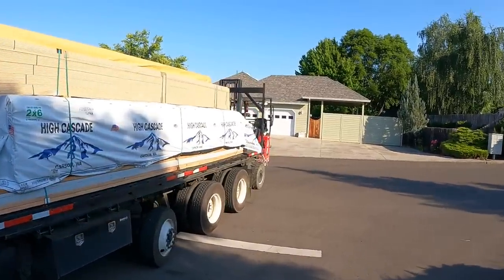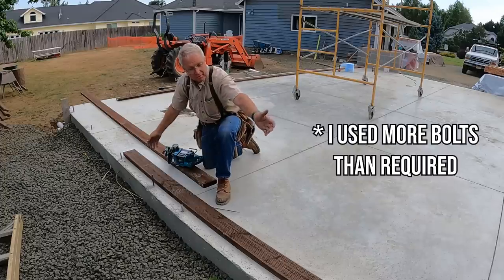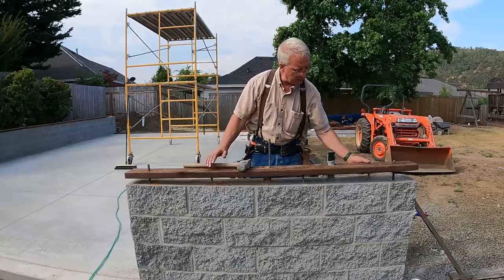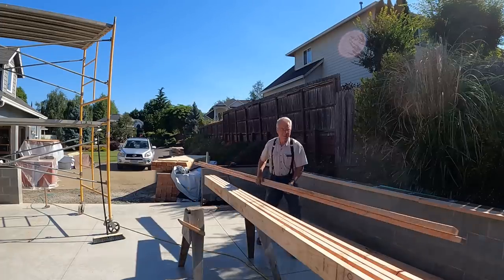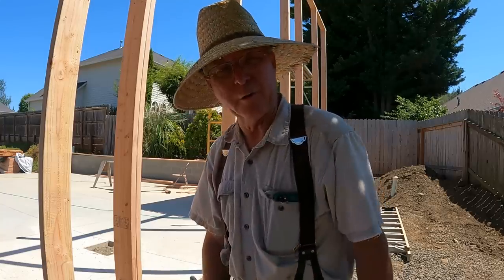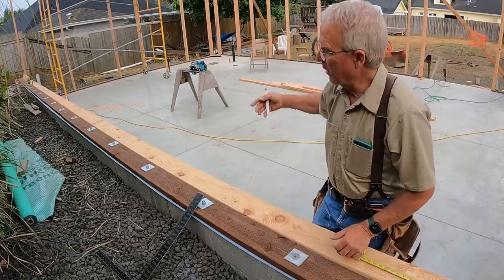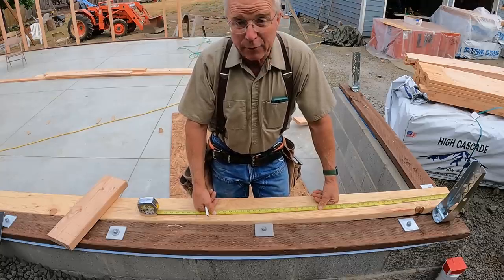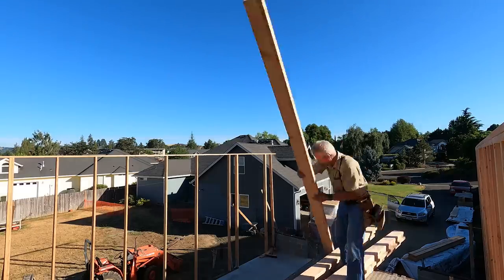No Crew Needed - Solo Balloon Wall Framing: Shop Build #10